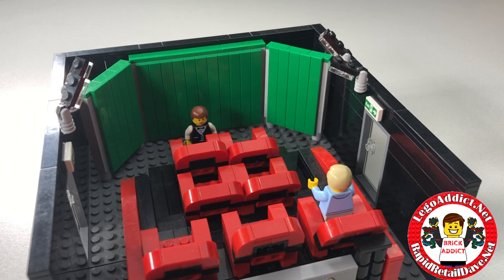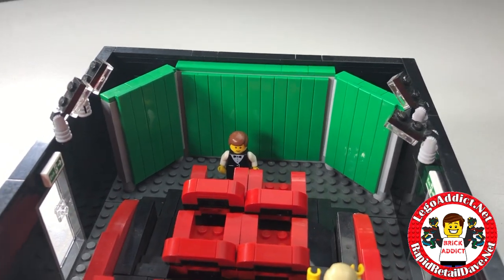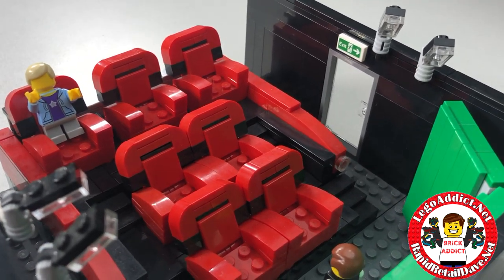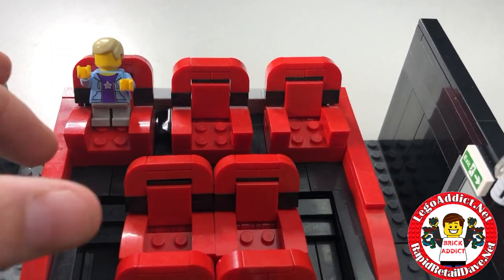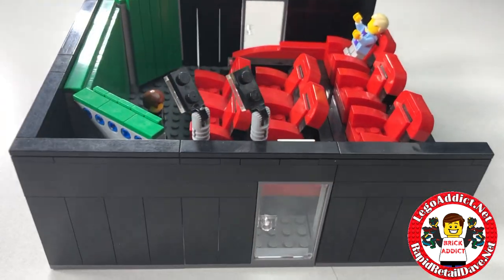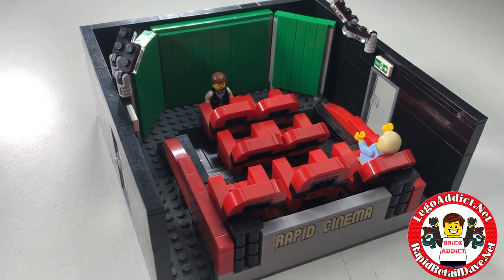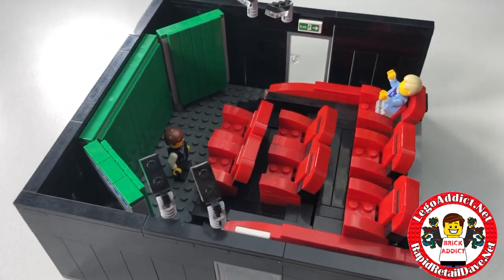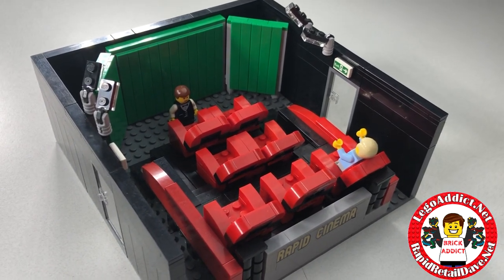LEGO CUSTOM MOVIE CINEMA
CUSTOM LEGO RAPID CINEMA - MOVIE THEATER!